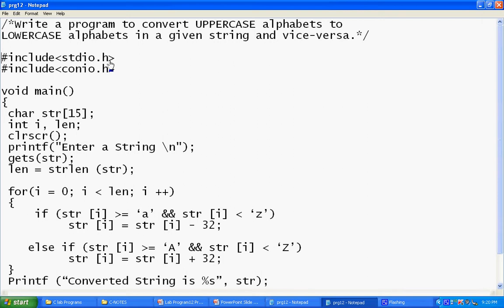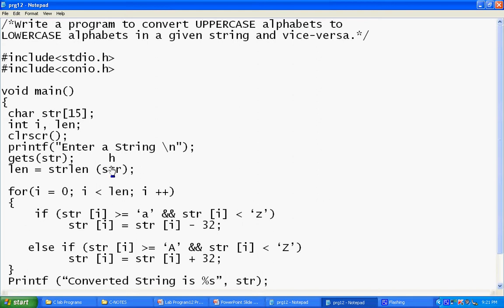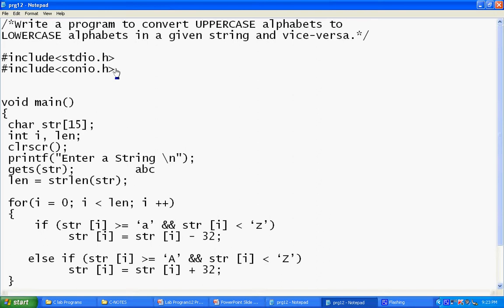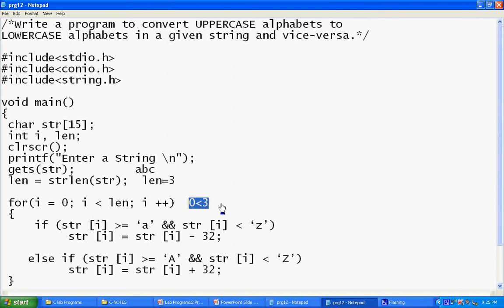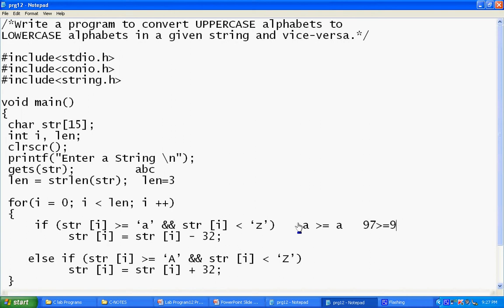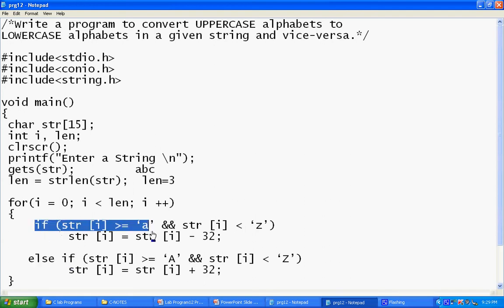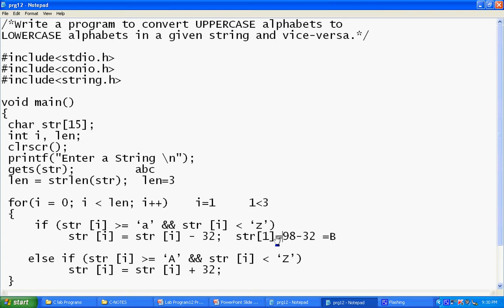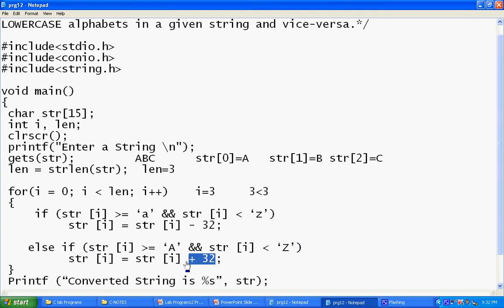prg12.avi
MCA 1st Sem C lab Program
Program 12:Write a program to convert UPPERCASE alphabets to LOWERCASE alphabets in a given string and vice-versa.
Video By
Syed Khutubuddin
Lecturer Dept of MCA (KNS Institute of Technology)